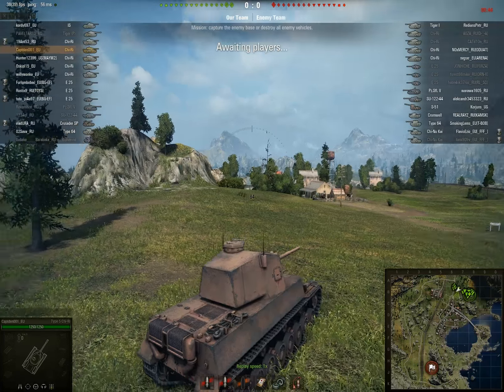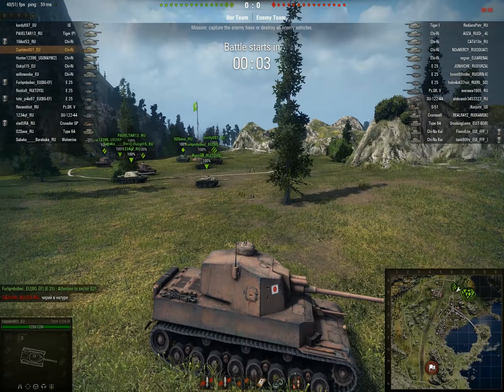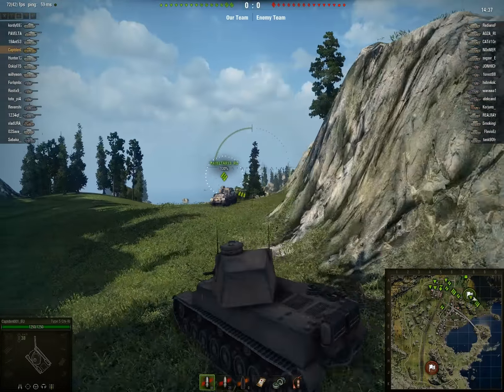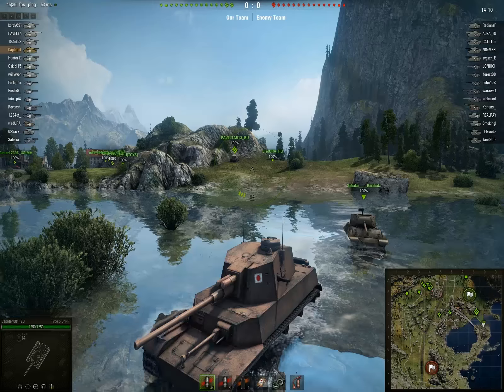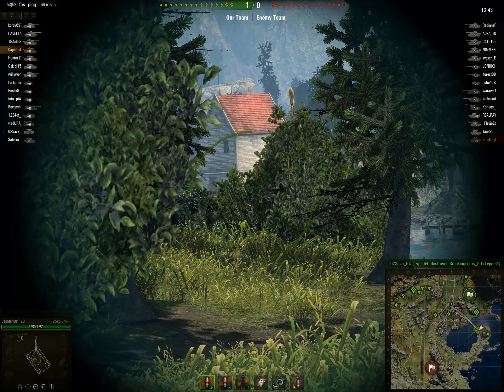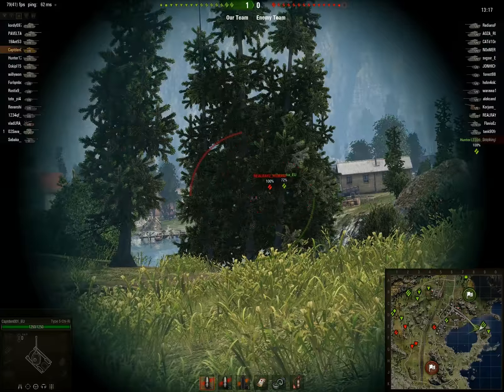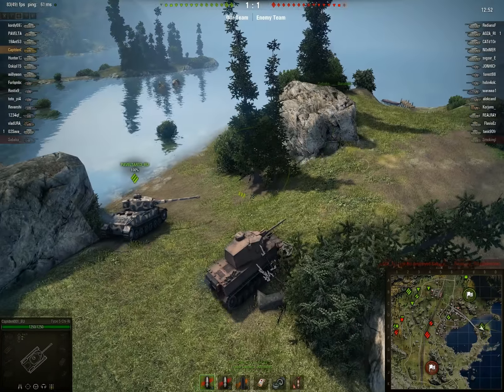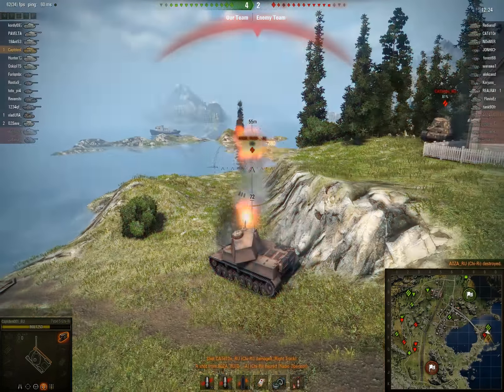Type 5 Chi-Ri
Meet the tier VII japanese medium tank, the Chi-Ri.
A 3 rounds autoloader with average speed (for a medium) and bad armor.

Looks like we've got ourselves a nice little support tank here.